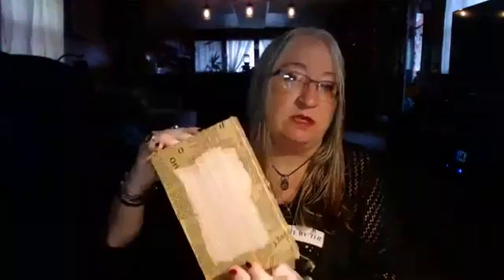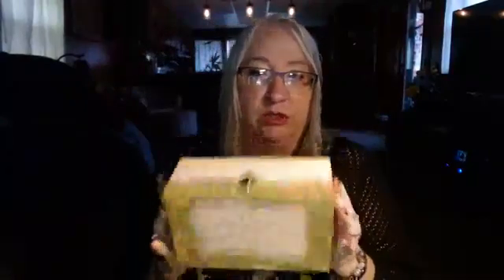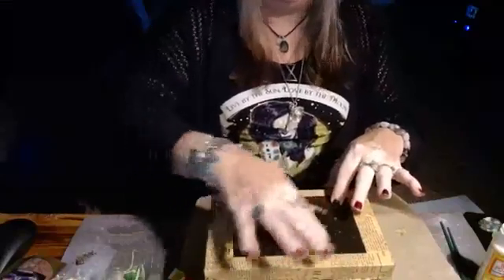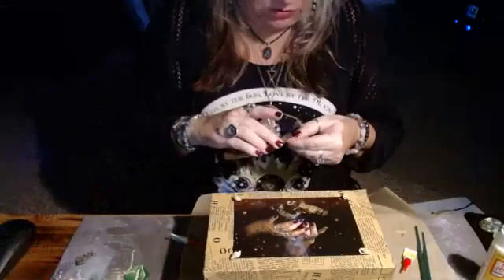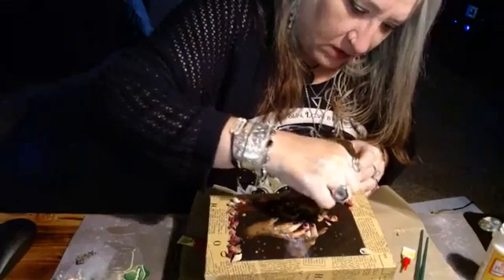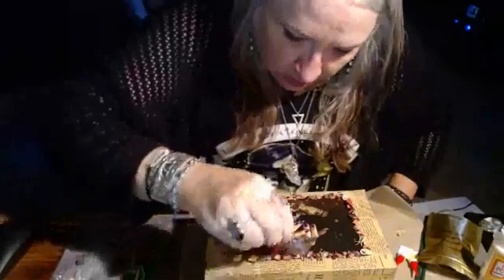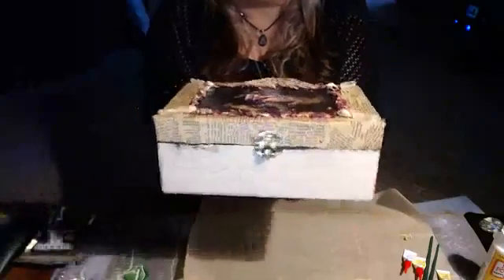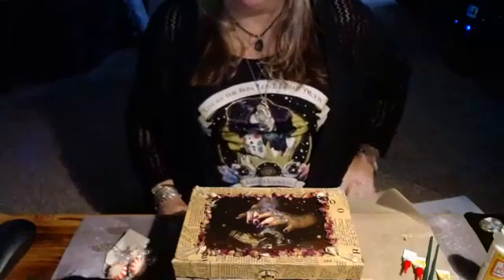Crafting an Ancestral Box w/ Julie Part II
We will be finishing our crafting together of our ancestral altar boxes for Samhain. Feel free to go back and watch Part I. Any box will do, wooden, cardboard, an old jewelry box, etc. Gather ancesters pictures you would like to include and anything that you want to add that reminds you of them or items that they were fond of.